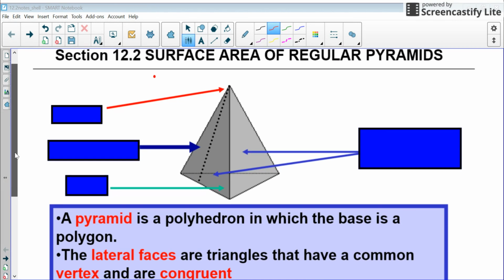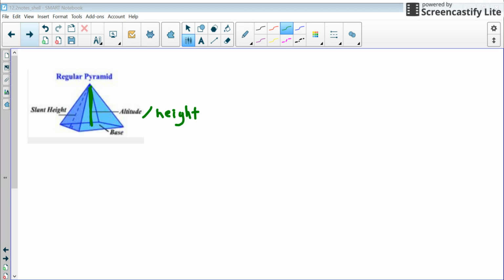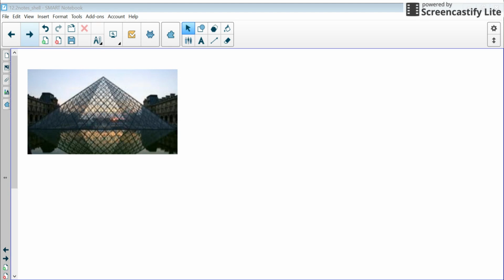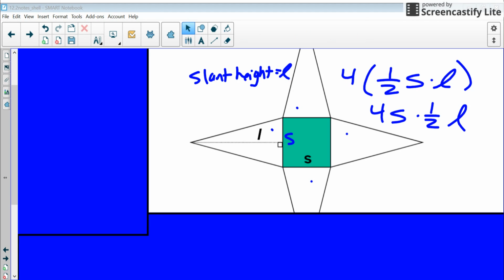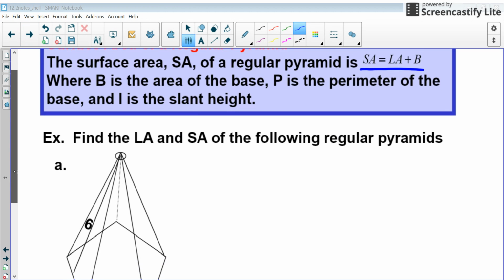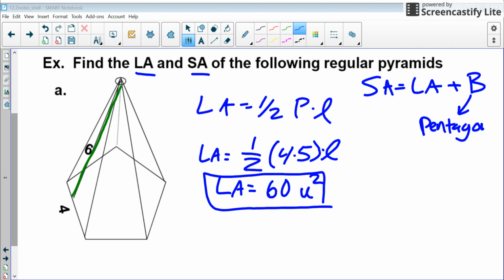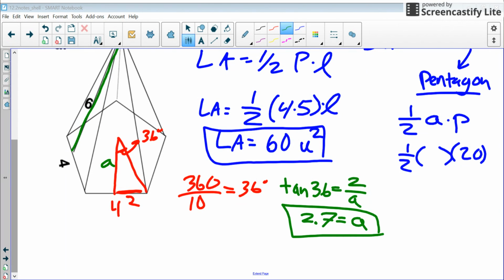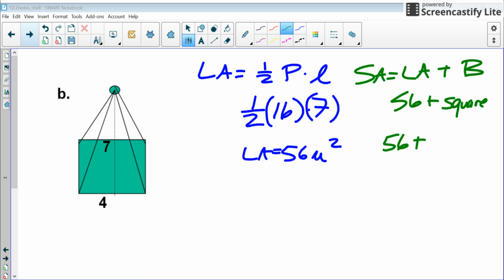12.2 Surface Area of Pyramids